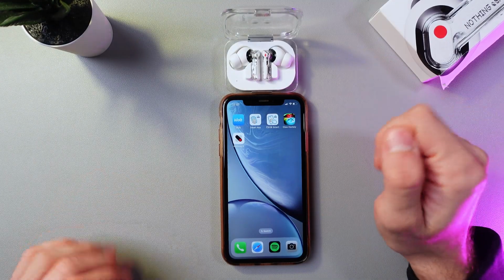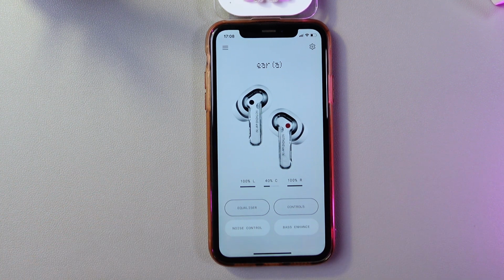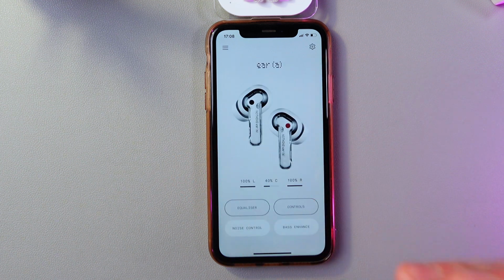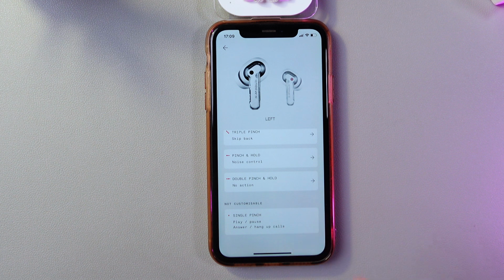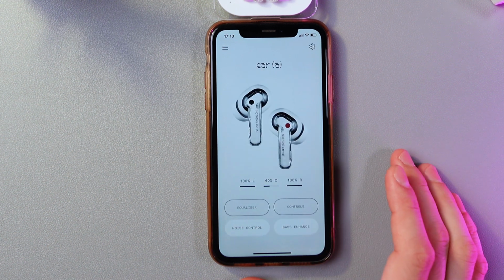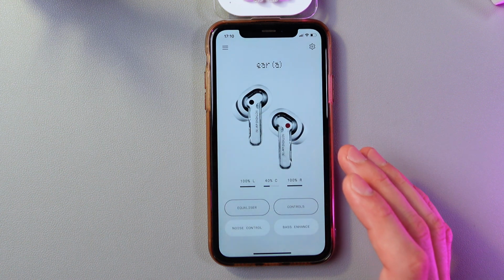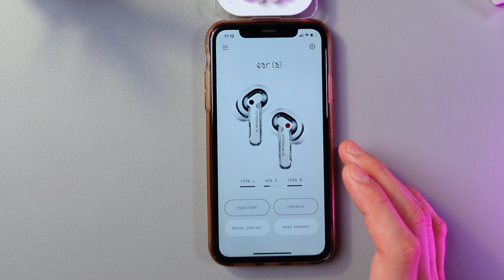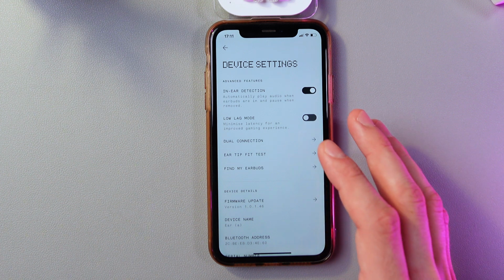How to Clean Nothing Ear (a)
Keeping your Nothing Ear (a) earbuds in top shape starts with regular cleaning. In this guide, you'll learn the correct steps to thoroughly clean your earbuds, including the speaker mesh, silicone tips, and case. We'll cover safe techniques to remove dust, wax, and other buildup without damaging the delicate components. Follow this guide to maintain sound quality and extend the life of your Nothing Ear (a) earbuds, so you can enjoy a consistently clear listening experience. Perfect for anyone who wants to keep their audio gear at peak performance.